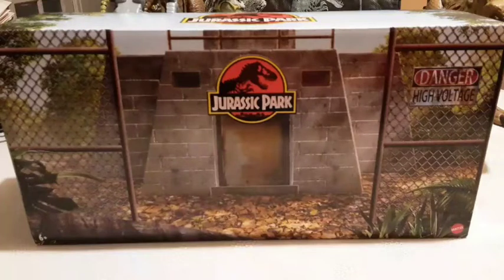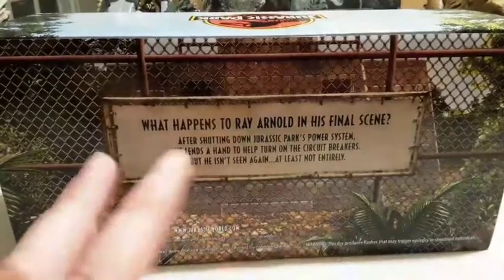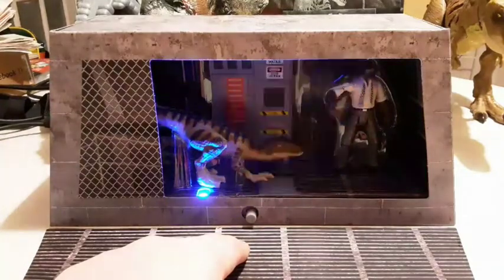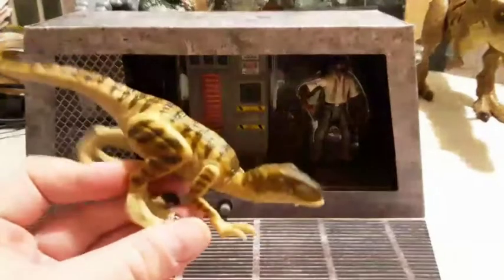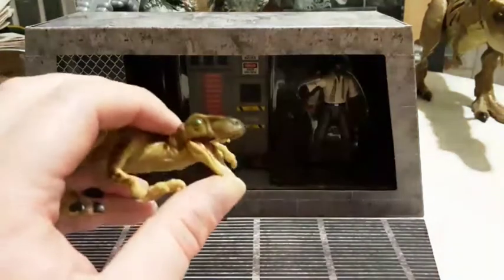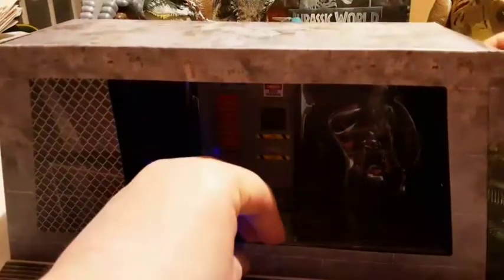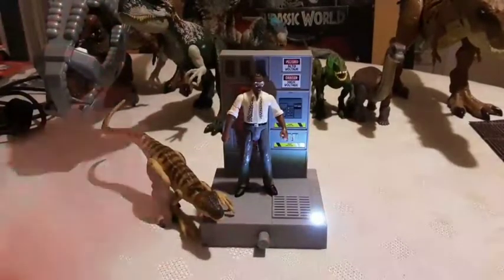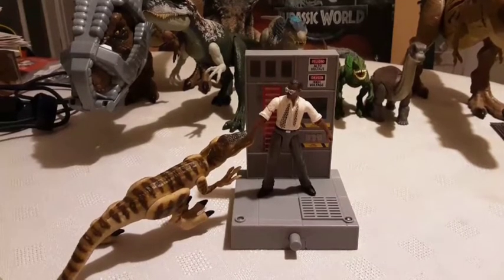Mattel Jurassic Park Ray Arnold Final Scene Review! (AdamusPrime24 Twitch Stream 35)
Taking a look at the long-awaited (for me) Mattel Jurassic Park Ray Arnold Final Scene SDCC Pack!

These stream-reviews in particular feel like a culmination of some of my fave toy reviewers who inspire me, such as; Tom_Jurassic (for JurassicCollectables), Vangelus, Nathy Vader, Victoria's Cantina and Peaugh. ^^ (Originally streamed on Twitch).

AM